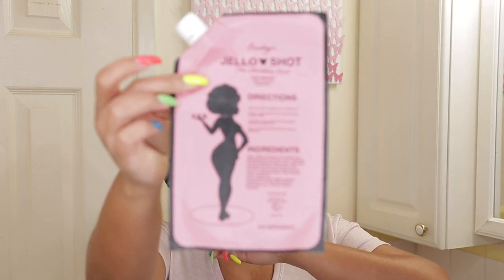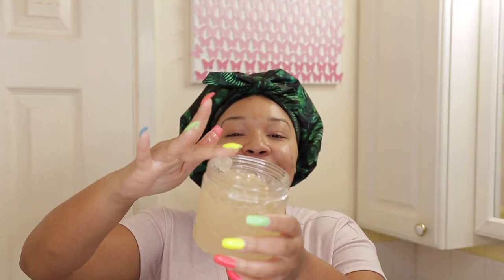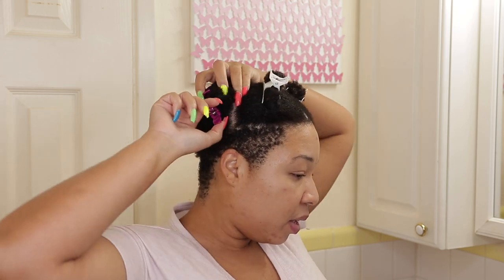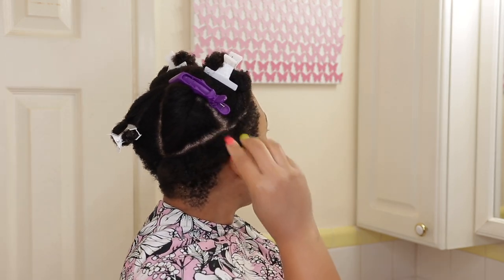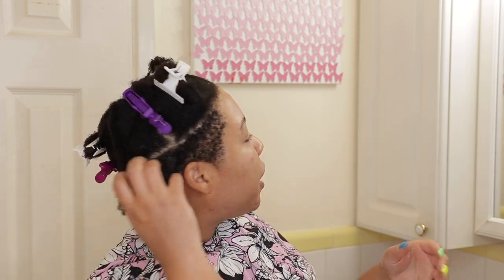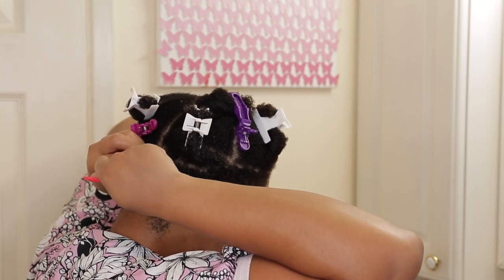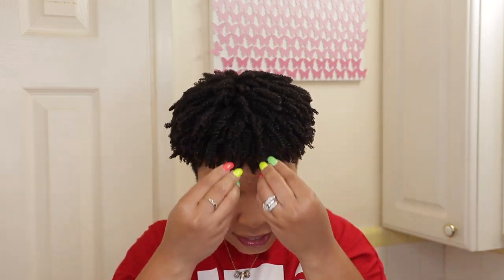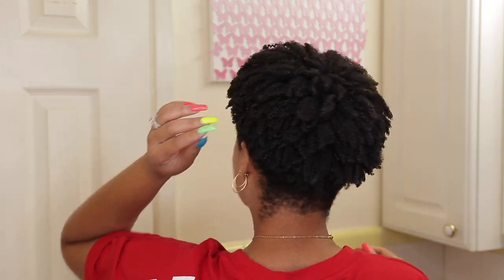Long-Lasting Wash n Go on Type 4C Hair Using Jello Shot Gel by Ecoslay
Sis, I finally tried the Ecoslay Jello Shot Curl Definer on my 4C hair, and I don’t know what took me so long. Check the results for yourself and let me know if you agree with me. Ecoslay did not come to play with this Jellos Shot Gel! I hope you enjoy!

Kazmaleje Detangling Set: Save $$$ off your order from Kazmaleje using code “NESSA”
Jello Shot Curl Definer

Light and stand kit
Soft boxes diffuser
External hard drive

Mailing Address
2436 N Federal Hwy #148

***ANNOUNCEMENTS***

FTC: This video is not sponsored but contains affiliate links which means if you buy through some of these links, I may make a small commission at no cost to you.